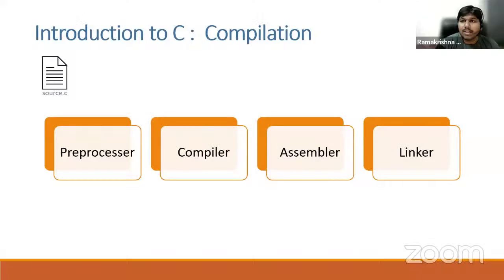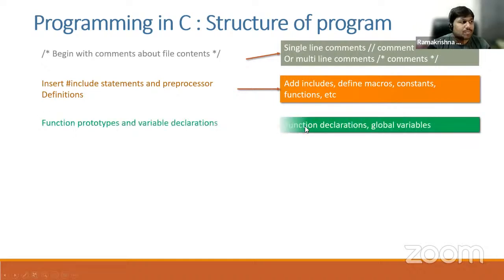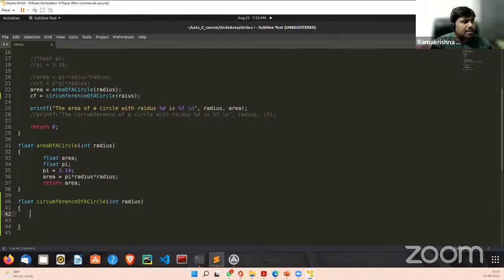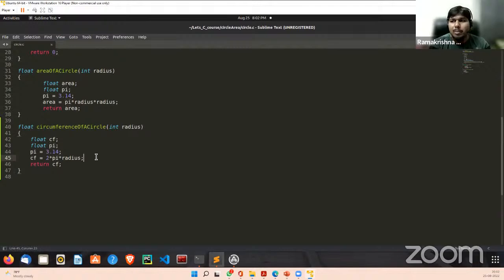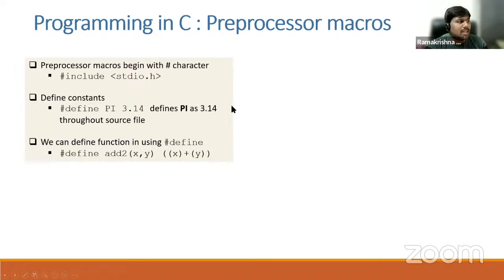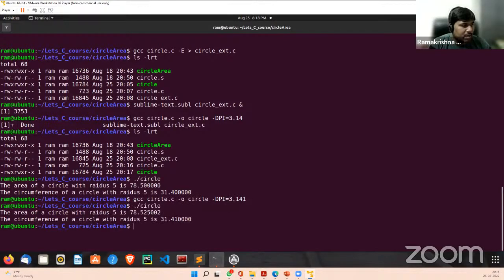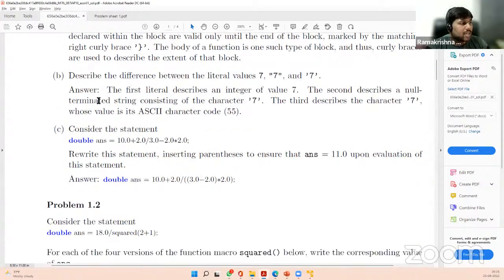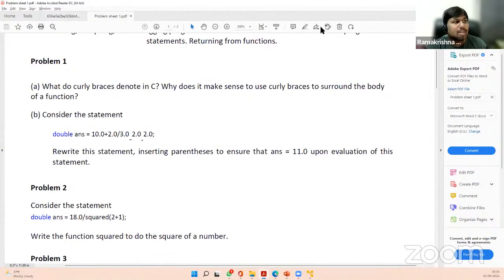Let's 'C'||C language class -2||Free Course||Instructor: Ramakrishna.M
all glory to God alone